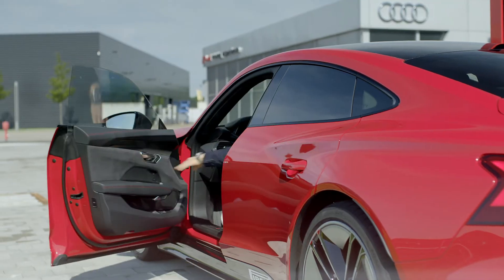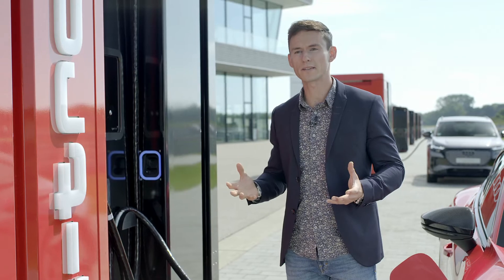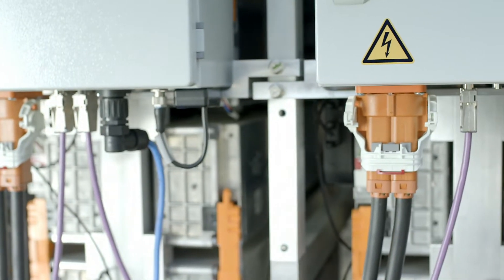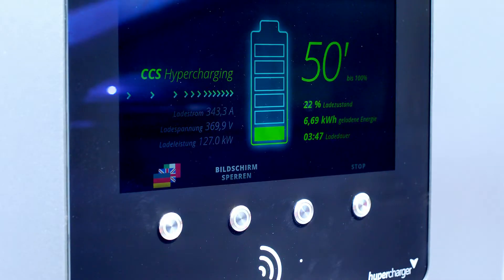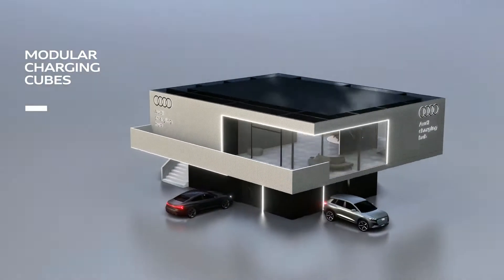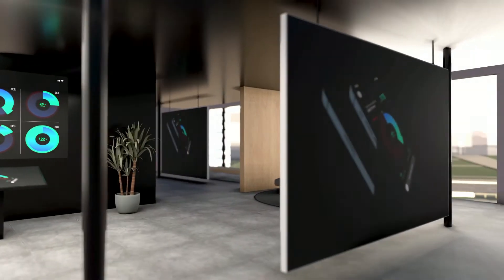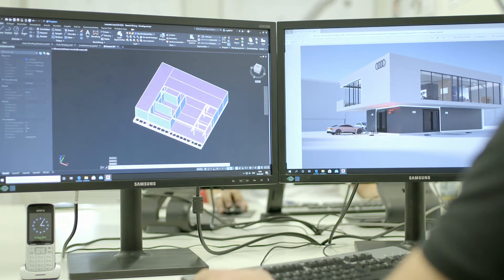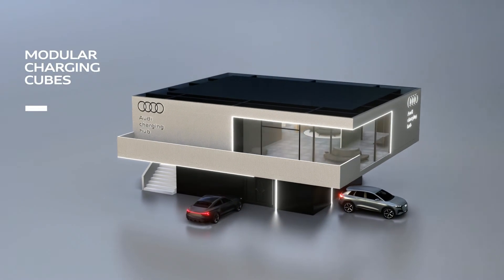A new charging concept for electric cars: the Audi charging hub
The Audi charging hub consists of the so-called Power cube, the charging point for the electric car, and a premium lounge for the customer. Customers can reserve a charging slot in the Audi charging hub in advance and enjoy their stay in the lounge on the upper floor during the charging time.